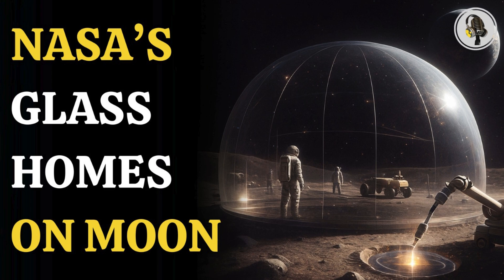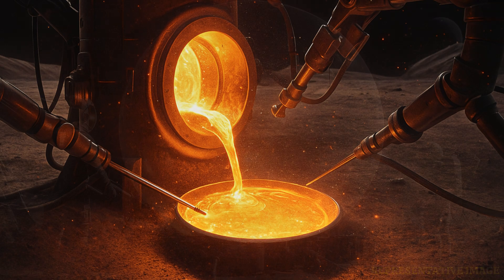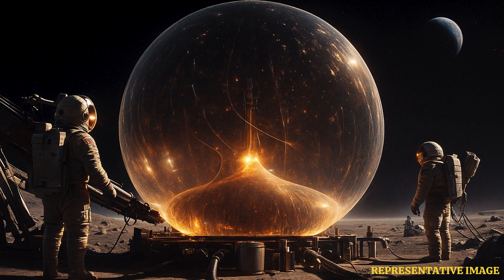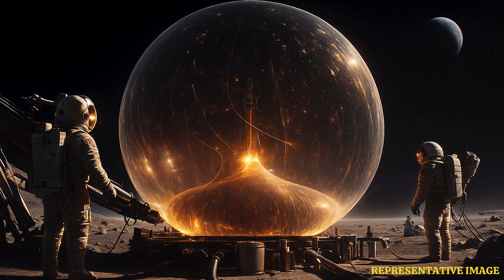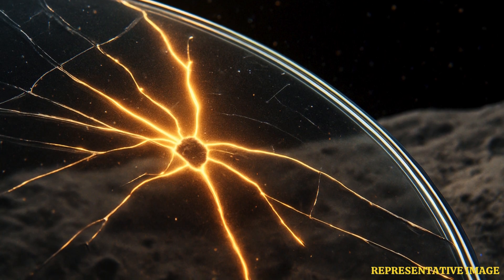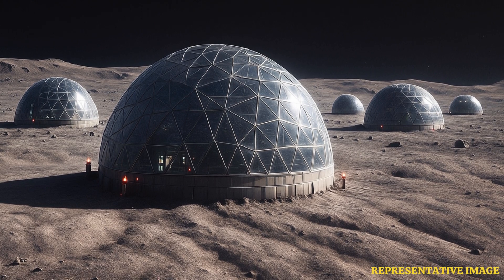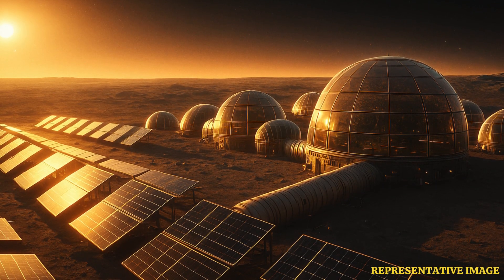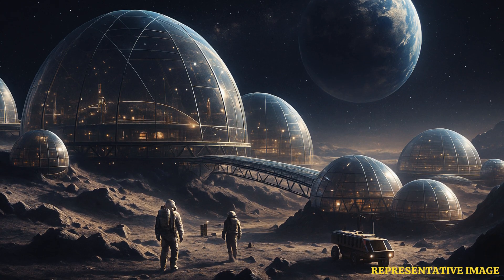NASA to Build Glass Bubble Homes from Lunar Dust | WION Podcast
In this episode, we explore NASA’s bold vision to build self-healing glass bubble homes on the Moon — crafted entirely from lunar dust. Using a “smart microwave furnace,” scientists plan to melt moon soil into liquid glass and blow it into massive domes strong enough to survive moonquakes and micrometeorite strikes. The idea, developed by American space company Skyeports, could revolutionize lunar living and even pave the way for glass cities in space. Join us as we uncover how this groundbreaking technology could transform the Artemis missions and redefine human life beyond Earth.